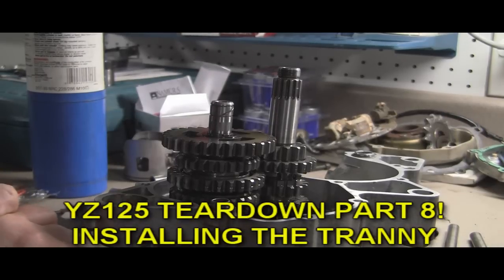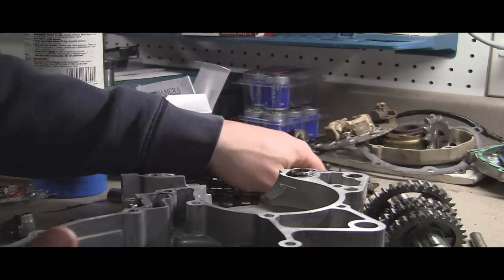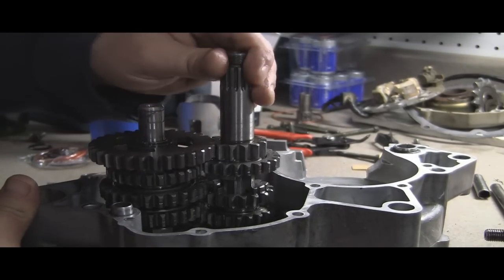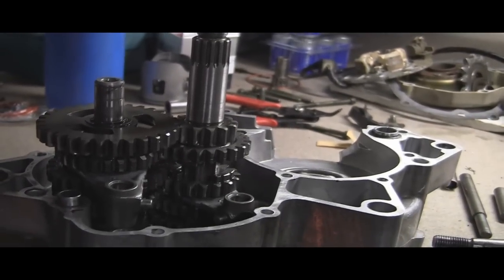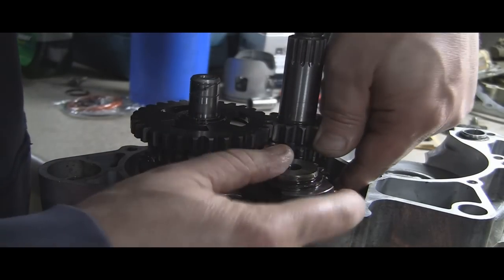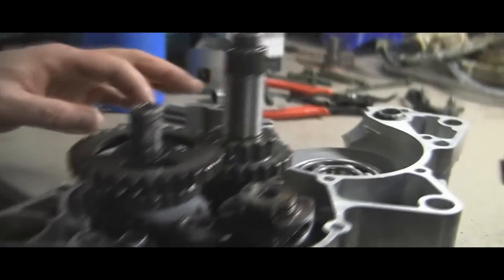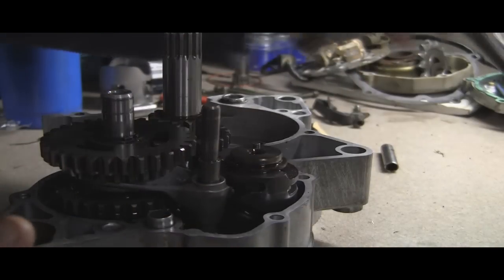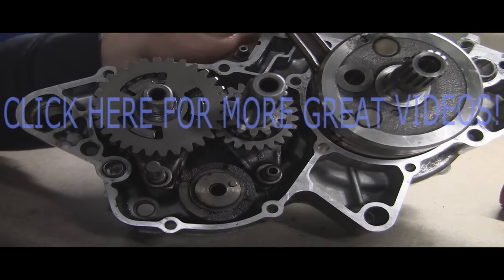YZ125 Part 8: Installing 2 stroke Transmission (tranny) and View of How it Works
Part 8 of the new YZ125 series. We will eventually tear the whole bike down. May take some time waiting on parts and whatnot.